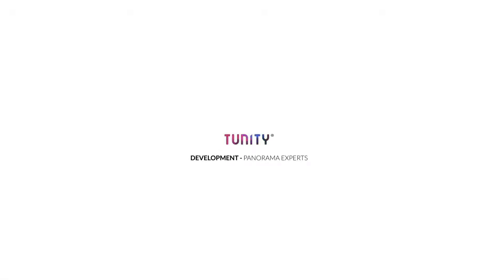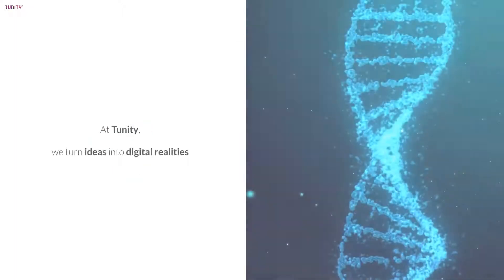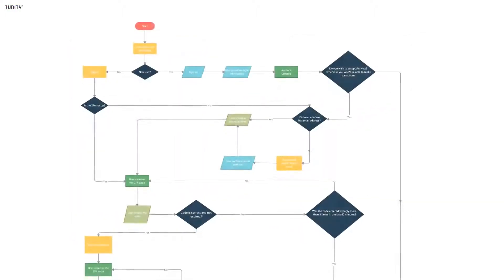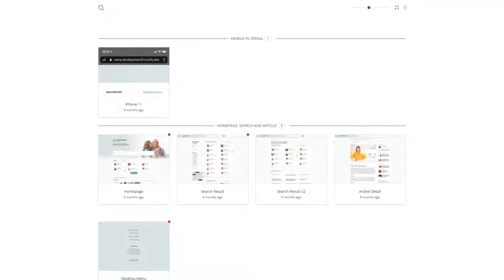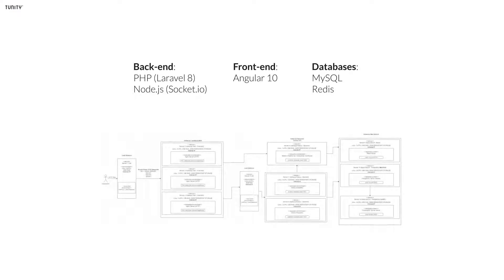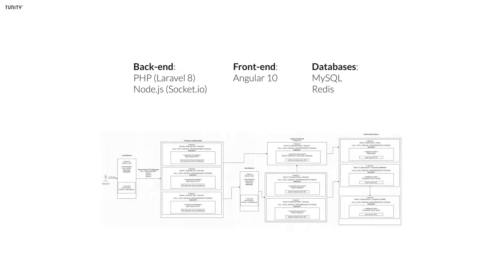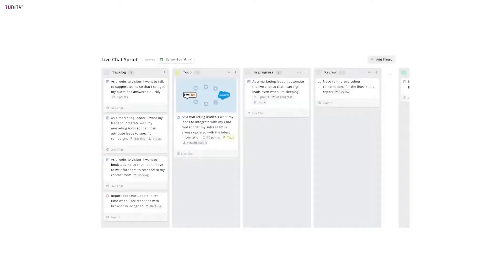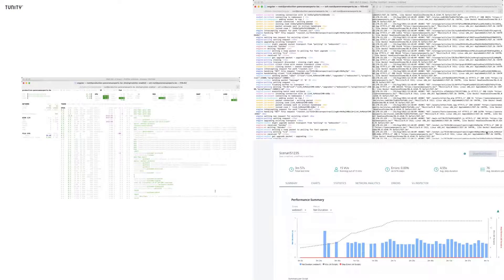Tunity - Panorama Experts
Learn more about our processes at Tunity and how every project is treated with individual approach.